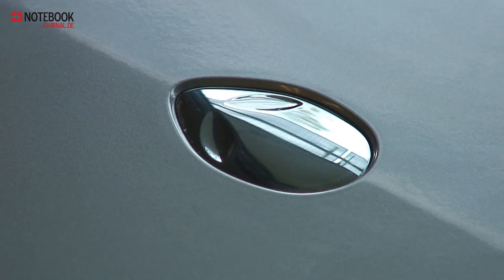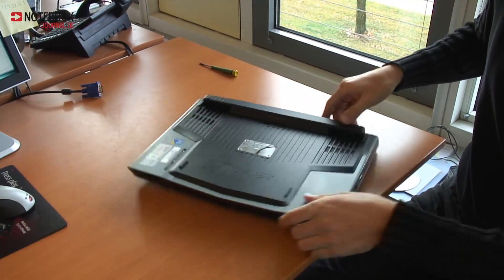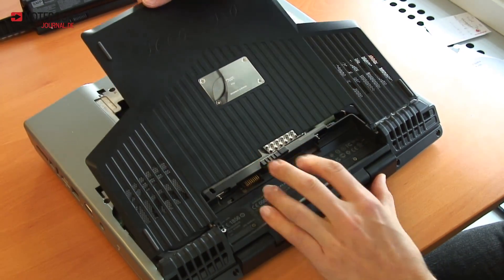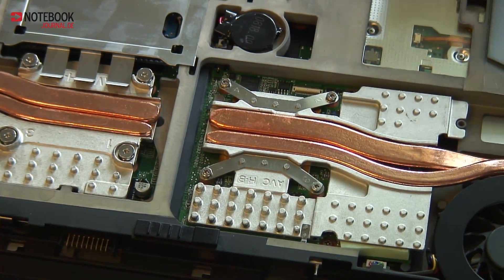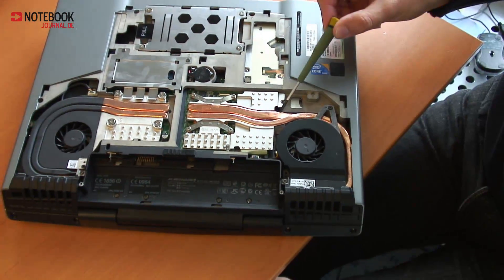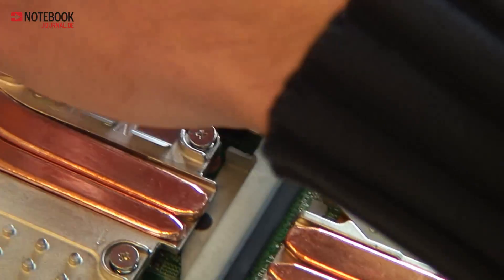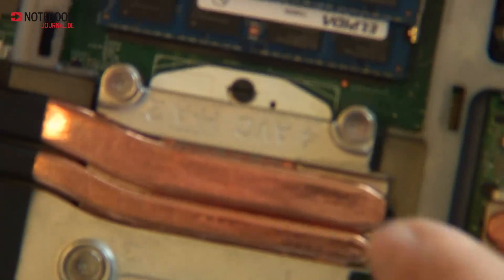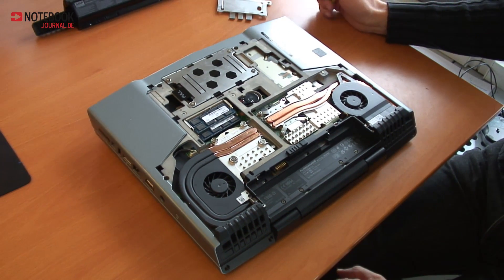Alienware M15x unscrew action 260M graphics and i7 processor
We open the baseplate of the newest Alienware Gaming rig M15x. See Nvidia Geforce GTX 260M graphics at MXM slot and plugged Intel Core i7 720QM processor. Lots of heatpipes and stuff